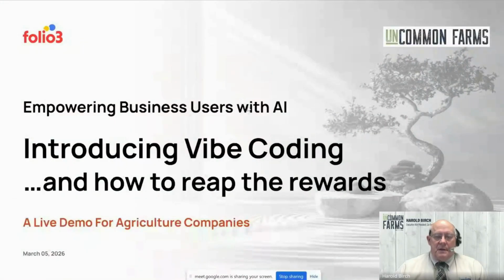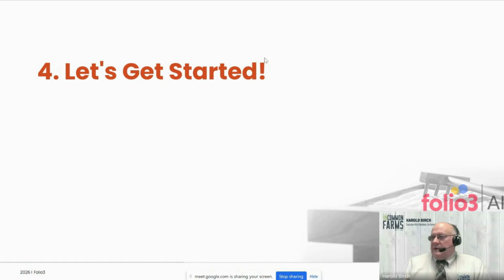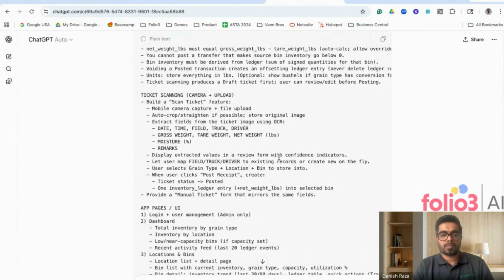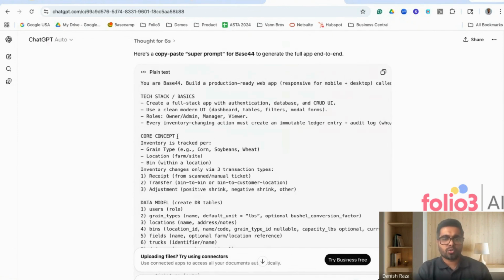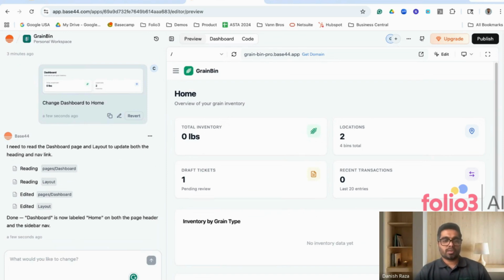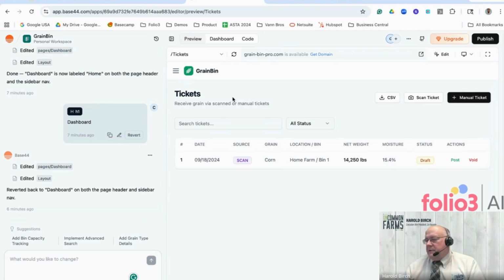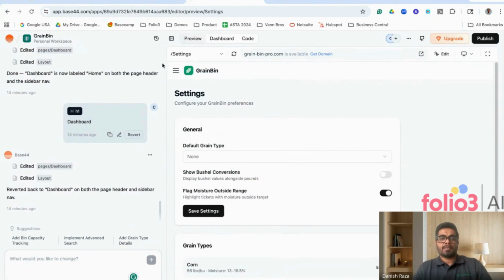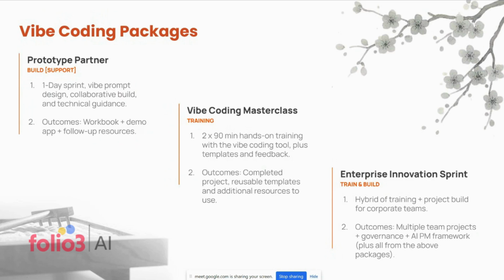Build a Real-Time AgTech Inventory App in 60 Minutes with AI (No Coding)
In this webinar, we show how to build a real-time inventory management app for AgTech farmers in under 60 minutes using AI.

No complex coding. No long development cycles. Just simple English prompts and AI does the rest. In collaboration with Uncommon Farms.